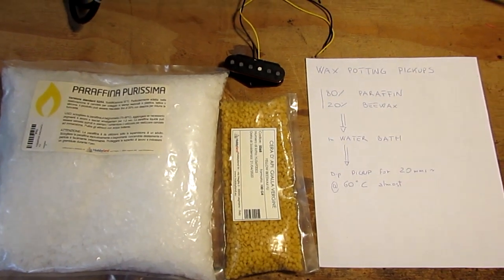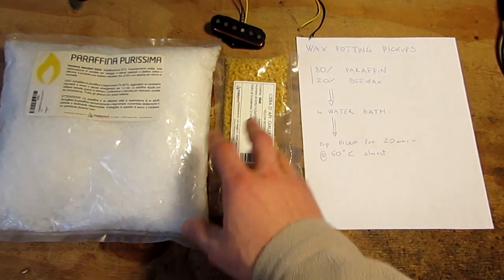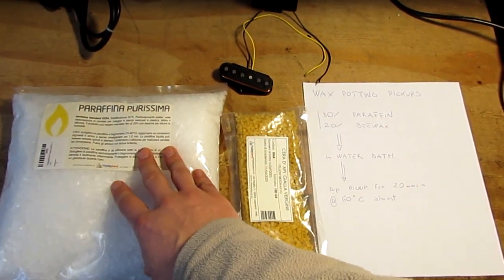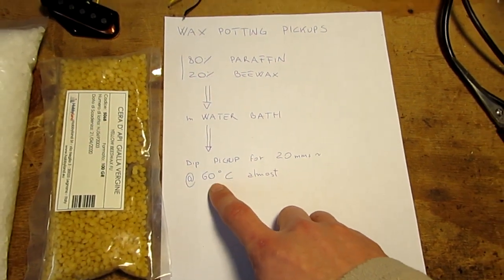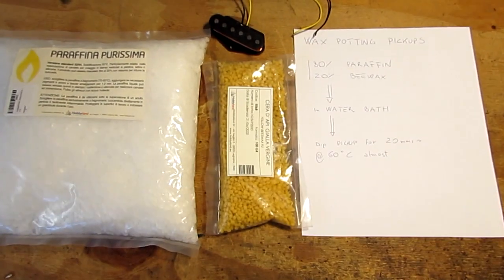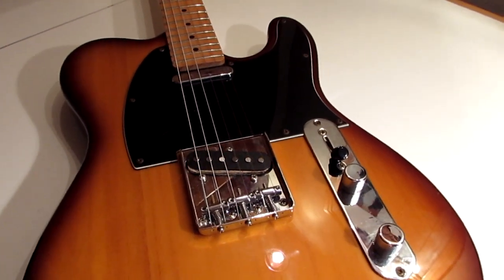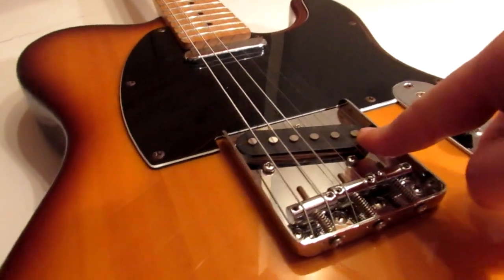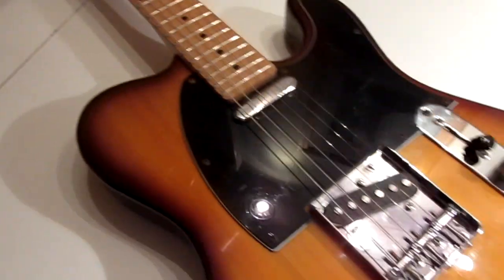Guitar pickup wax potting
Guitar pickup wax potting on FLEOR Vintage Alnico 5 pickups.